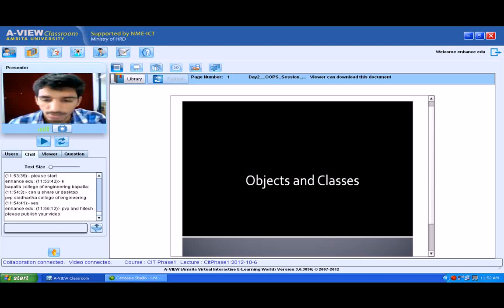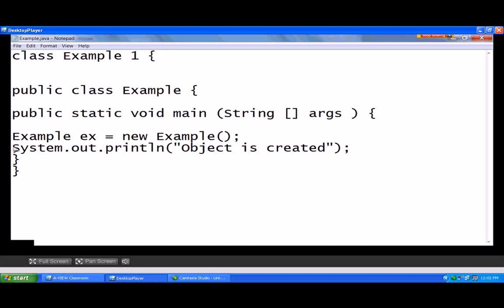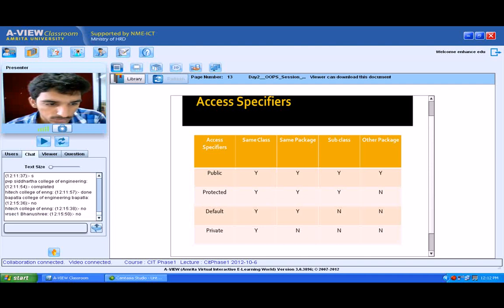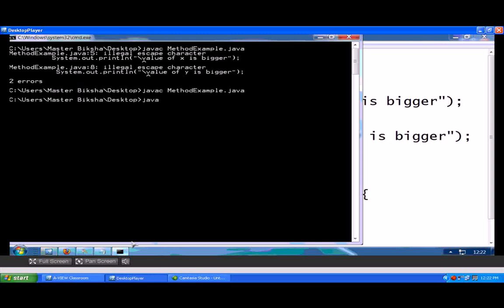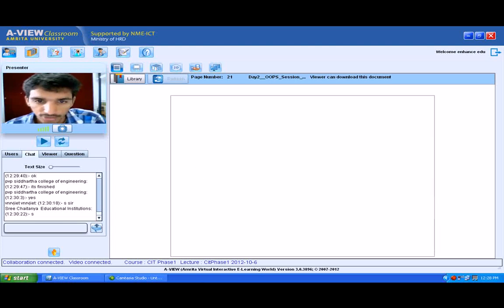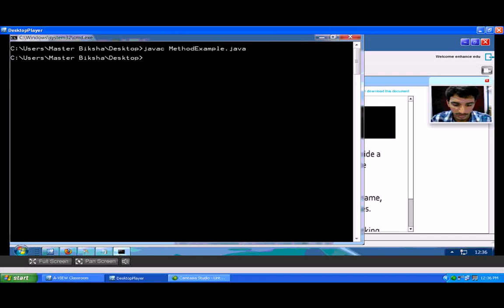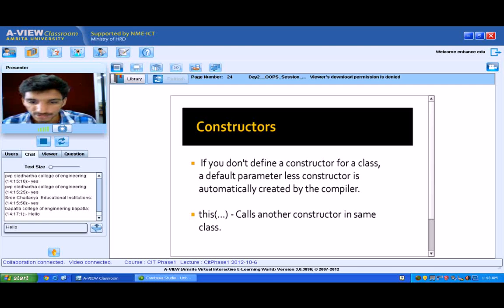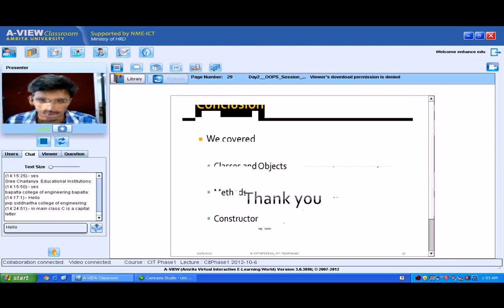Phase I Java ObjectsAndClasses byBharath on06 2012